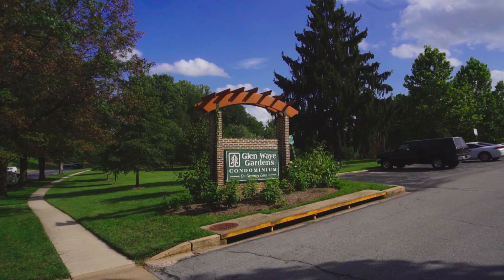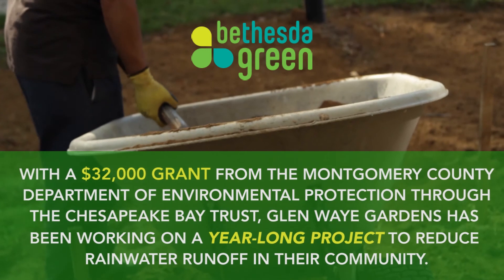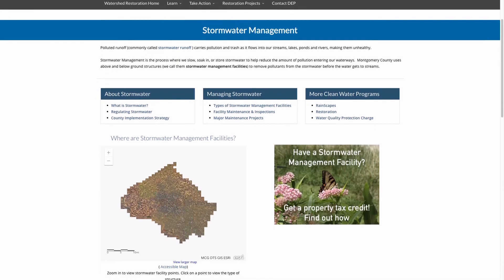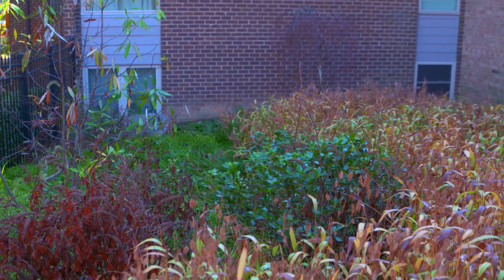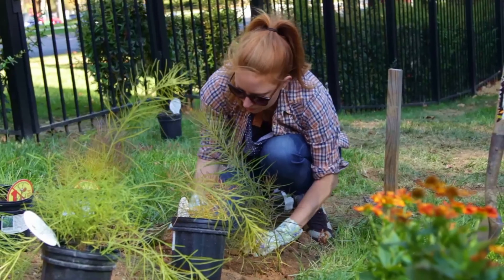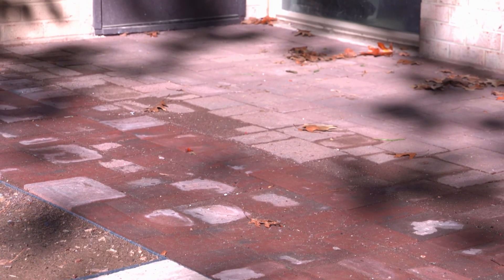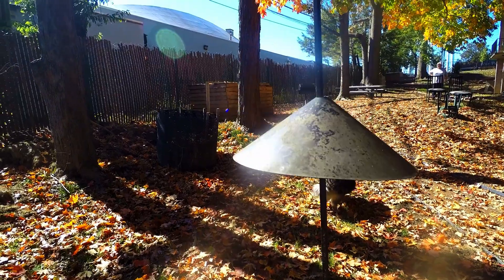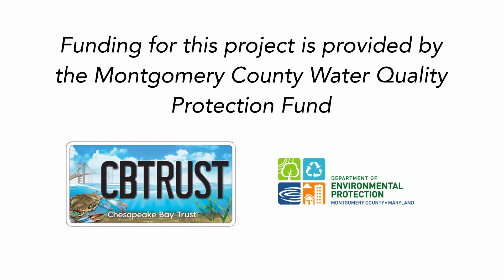Glen Waye Rain Garden Project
Glen Waye Gardens Condominium is a 214-unit garden apartment condominium complex on a 15-acre property that drains into the Northwest Branch of the Anacostia River.

With a grant from the Montgomery County Department of Environmental Protection and the Chesapeake Bay Trust, Bethesda Green has been working with Glen Waye Gardens to reduce rainwater runoff in the community.